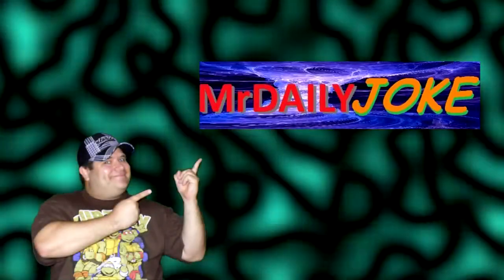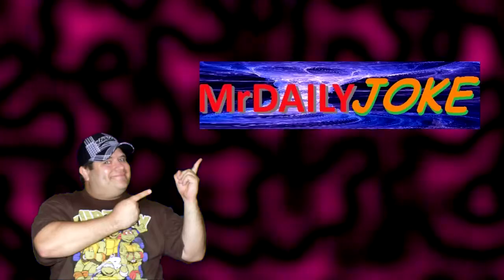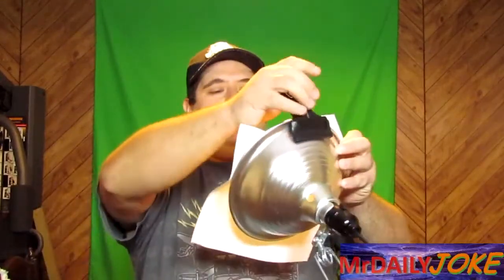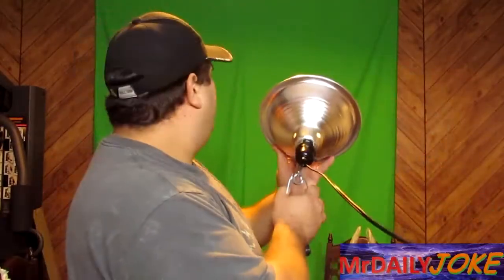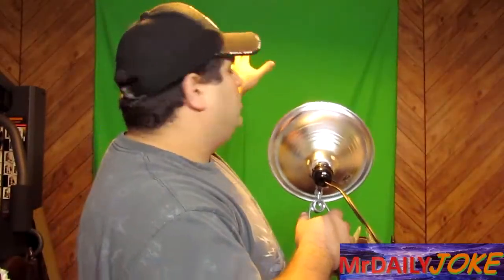how to improve video quality on youtube (part 1)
In this video we will sea abaut an inexpensive way to light your videos